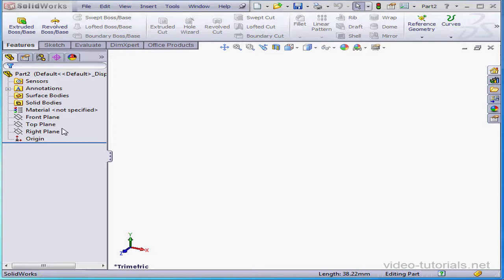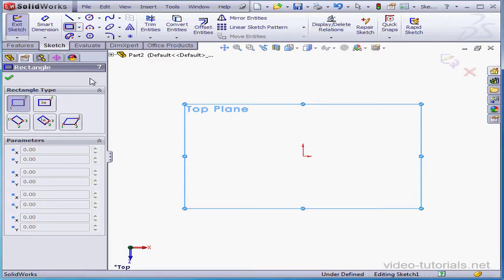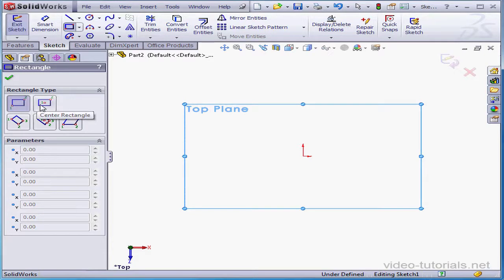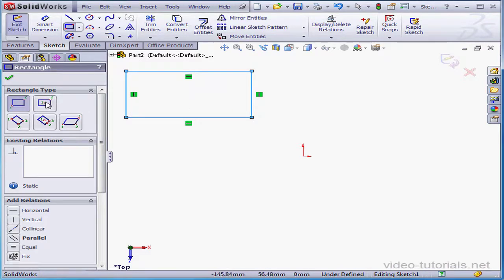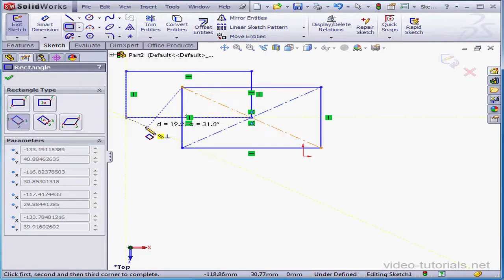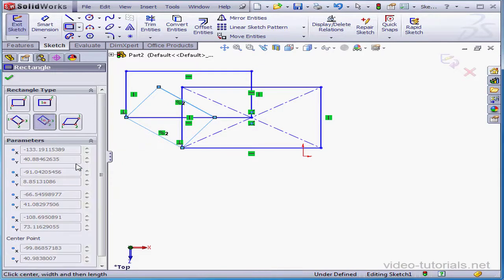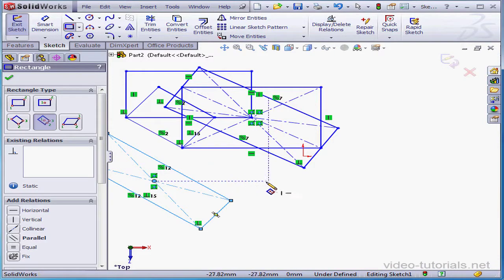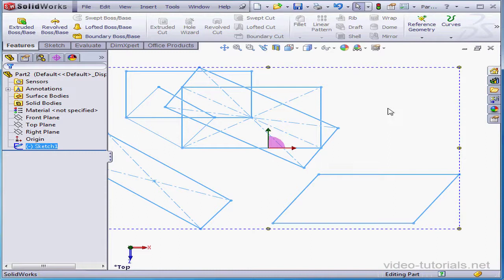06 SOLIDWORKS Essentials ( Rectangle Tool)